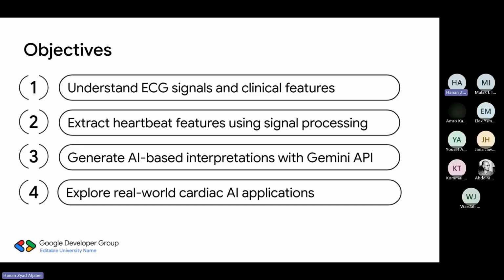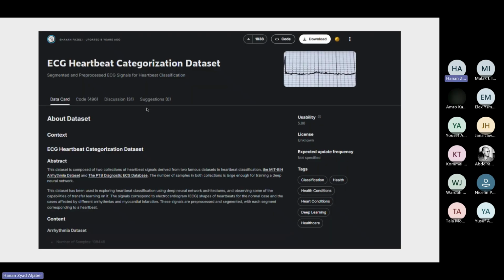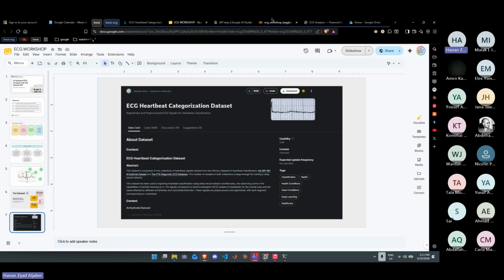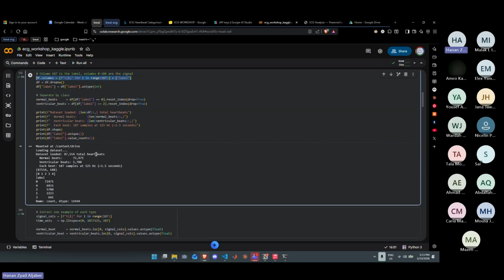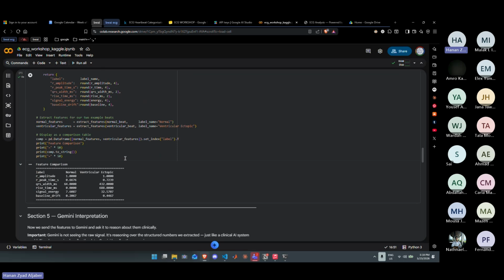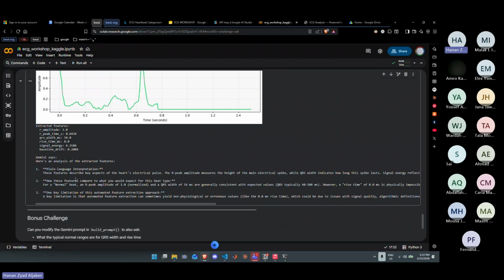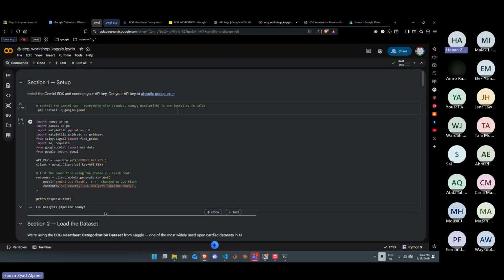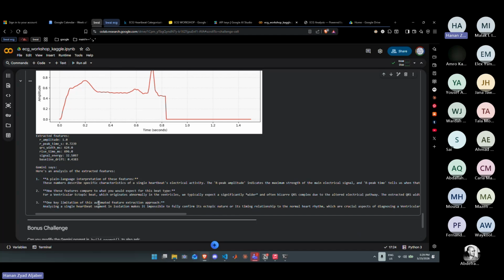AI-Assisted ECG Analysis with the Gemini API | Hanan Aljaber